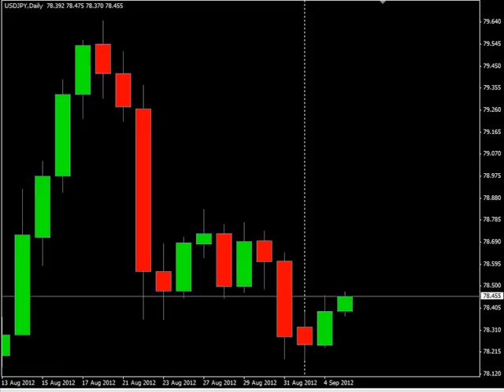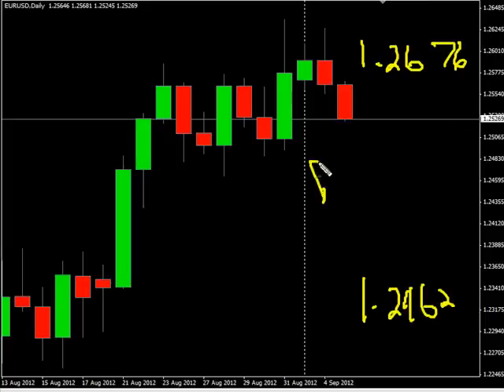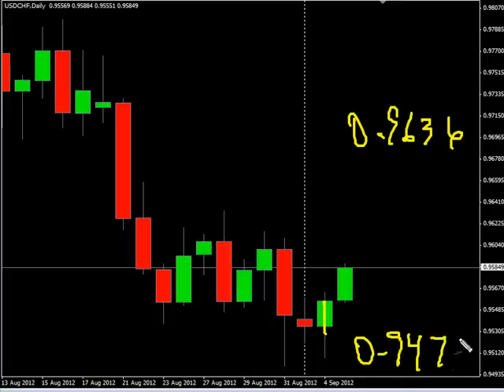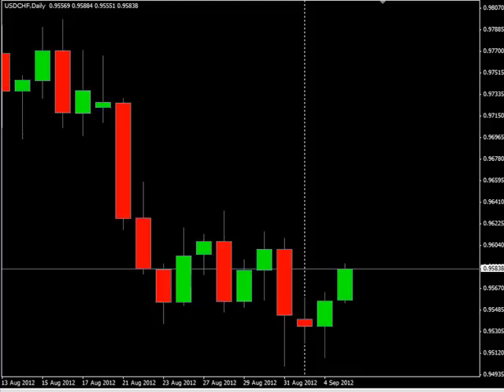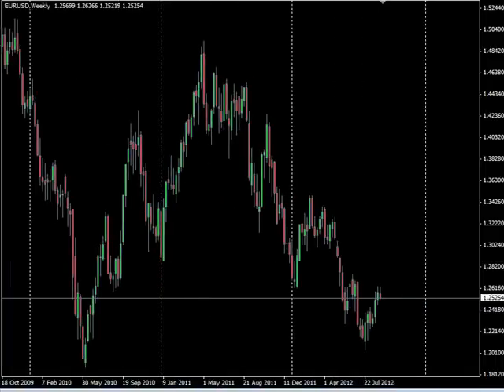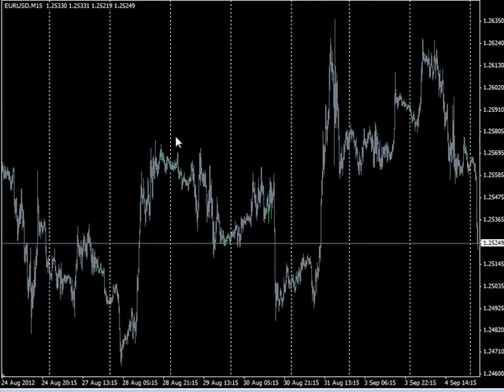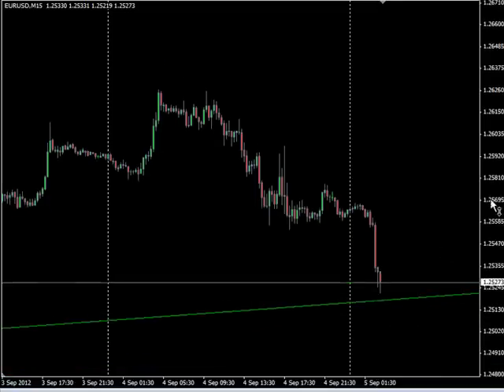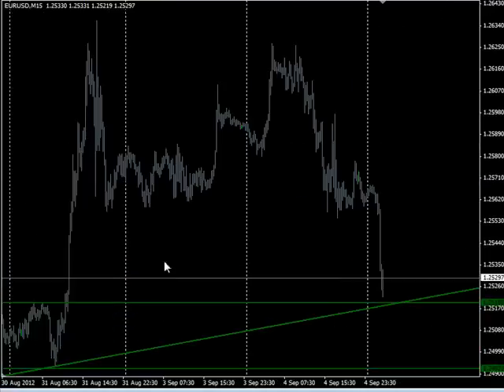How to Trade the Euro?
If you want to know how to trade the Euro over the next session, then watch the video...